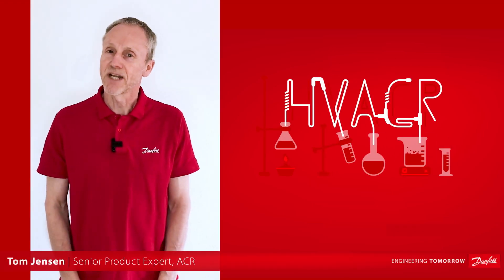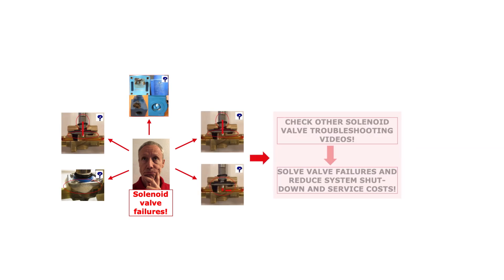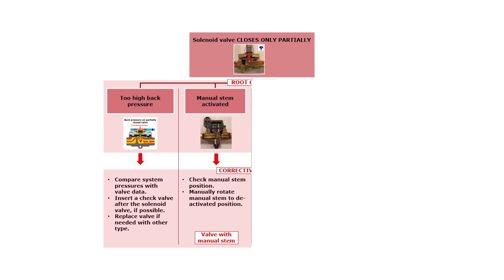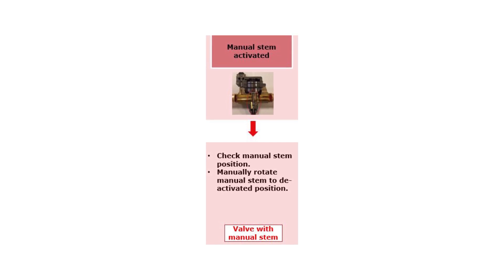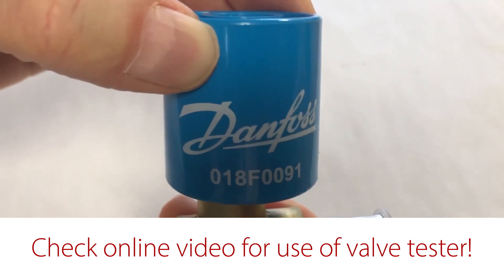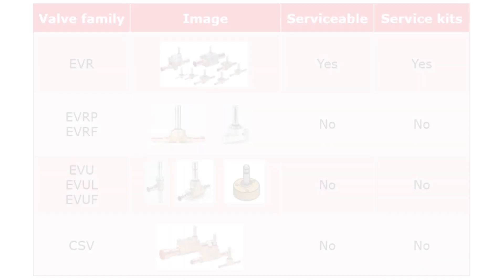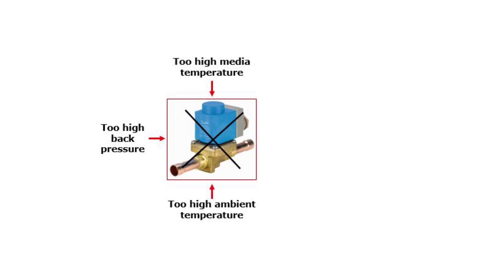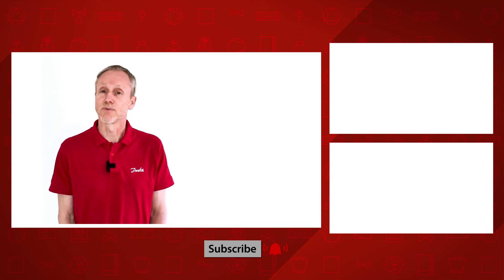How to troubleshoot a solenoid valve that is only partially closed | HVAC&R Distillery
This video gives you troubleshooting tips related to solenoid valves that are only partially closed.

Tom Jensen provides valuable insights in how to troubleshoot solenoid valves that are only partially closed—highlighting possible root causes and solutions for your benefit. Tom talks about back pressure, manual stem, operation, and much more. He walks you through the corrective actions step-by-step—checking valve parts and doing valve service being some of them.

Chapters:
00:00 Introduction
00:20 Danfoss solenoid valve types
00:52 Valves closes only partially
01:56 Overview of possible root causes
02:07 Too high back pressure
02:41 Manual stem activation
02:57 Dirty/blocked armature or servo piston
04:54 Damaged, corrosive, or missing parts
05.:45 Lessons learned